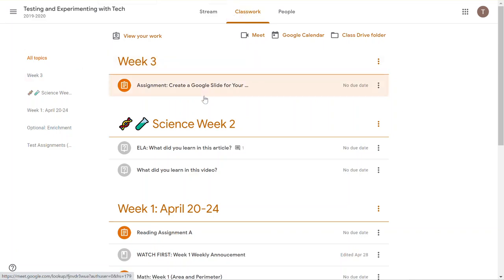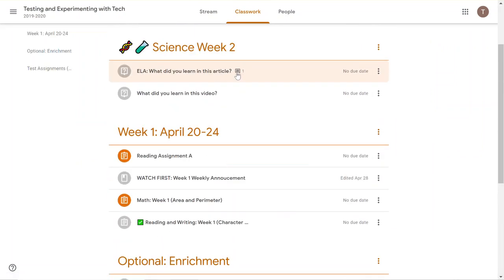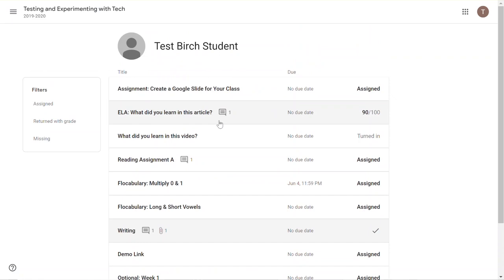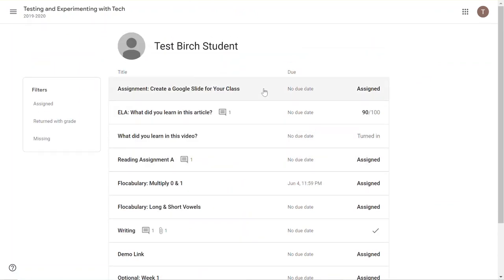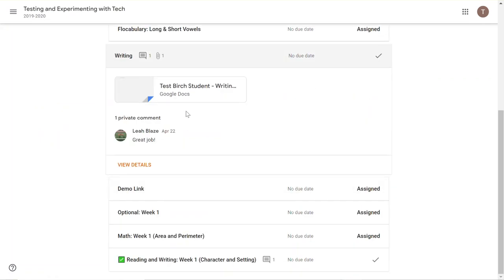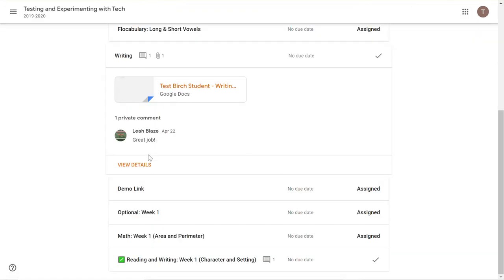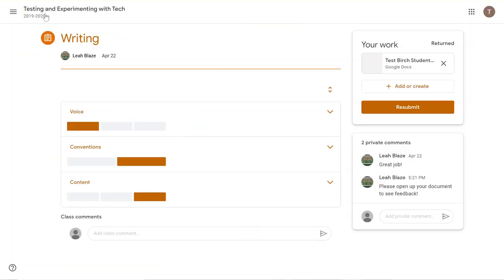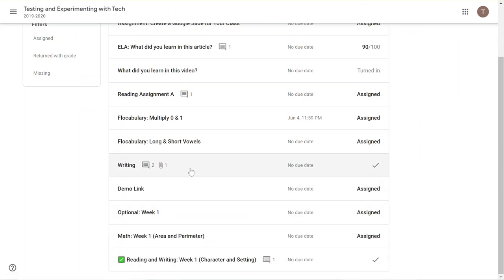Helping Students View Feedback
Learn some things you tell students when they don't realize they have feedback in Google Classroom.